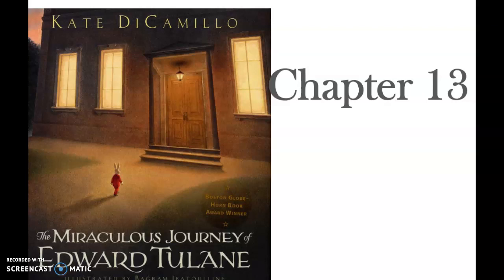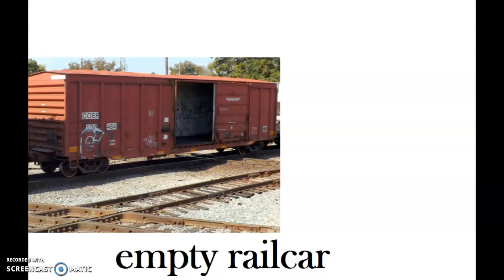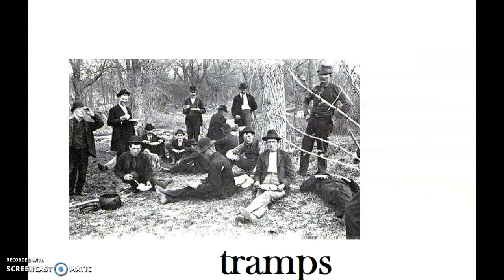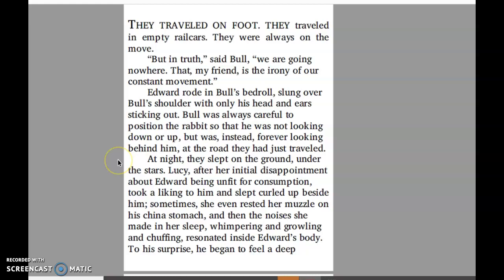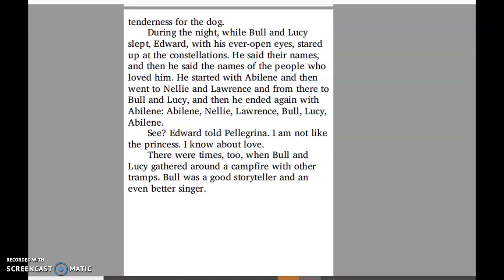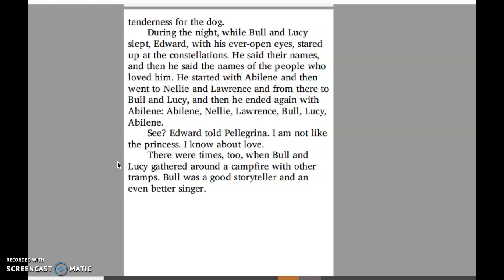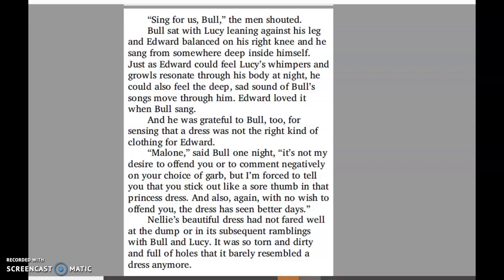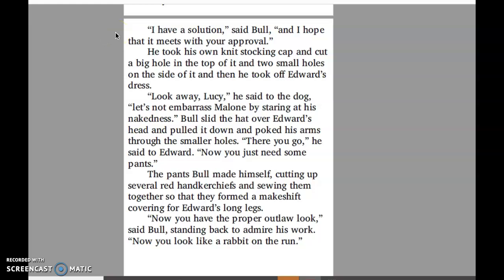Read Aloud "...Edward Tulane" Chpt 13